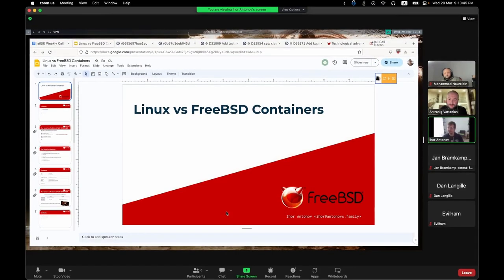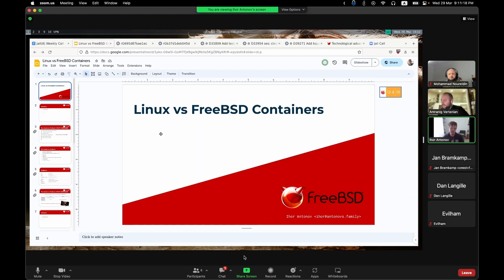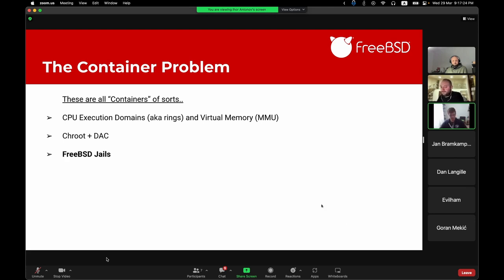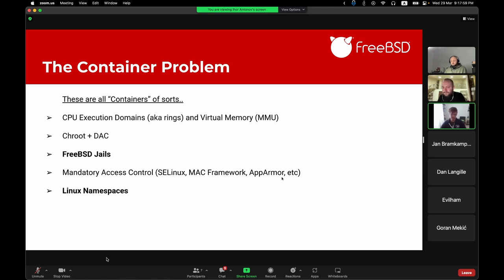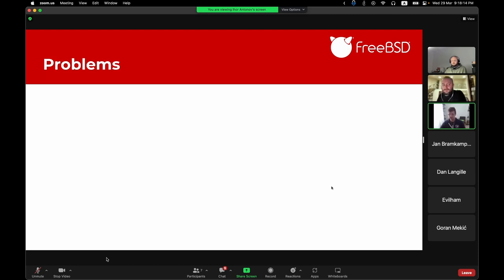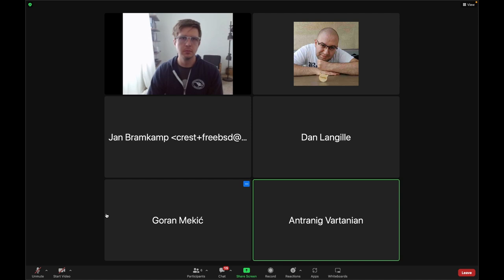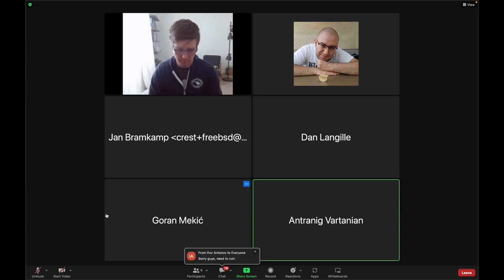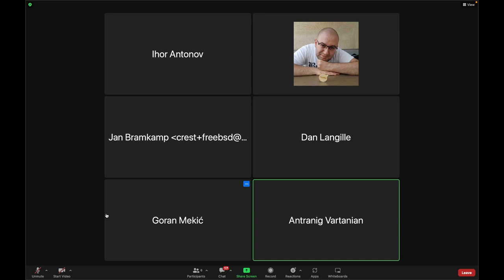2023-03-29 Jail/Zones Production User Call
The recording of the March 29th, 2023 Jail/Zones Production User Call

Comparing FreeBSD Jails and Linux Containers

Our apologies for the background noise during the first two minutes